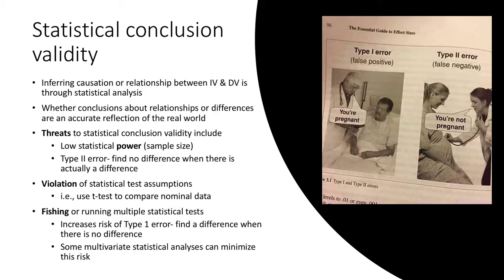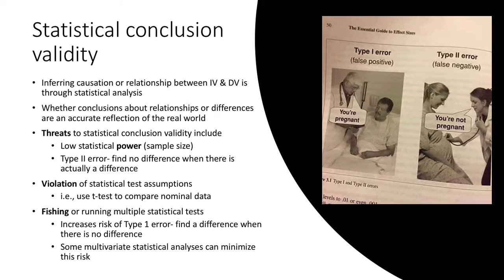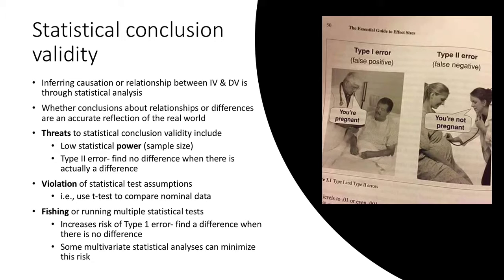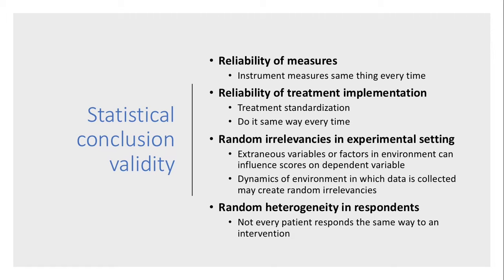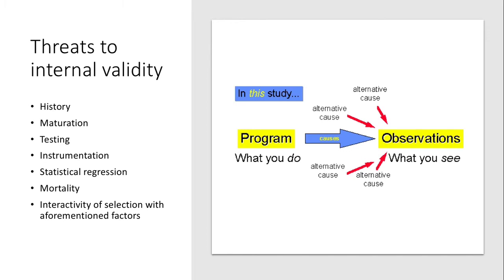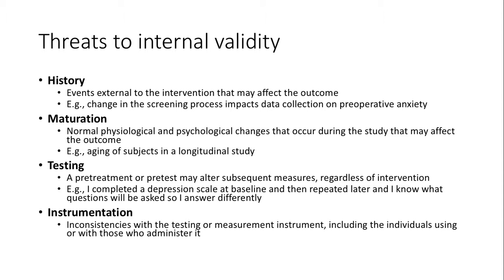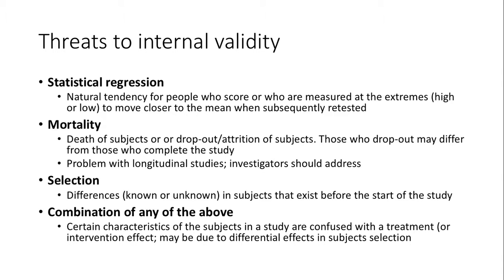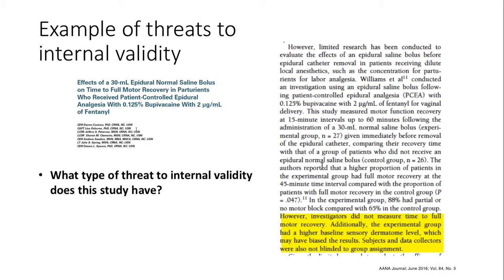Lecture 2_2